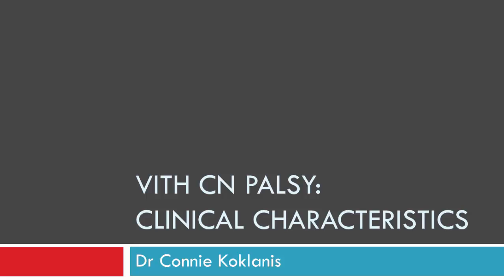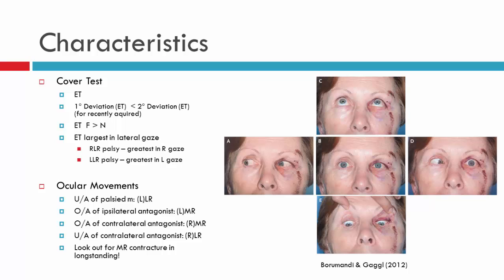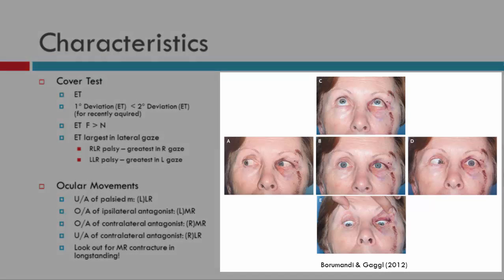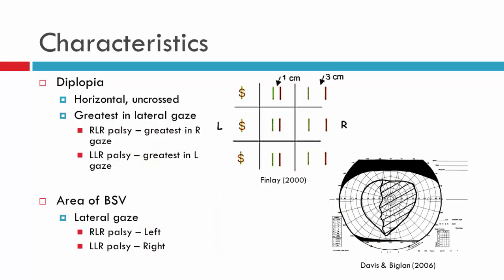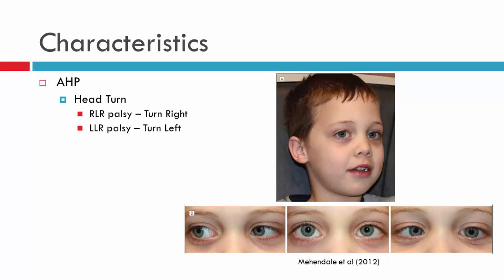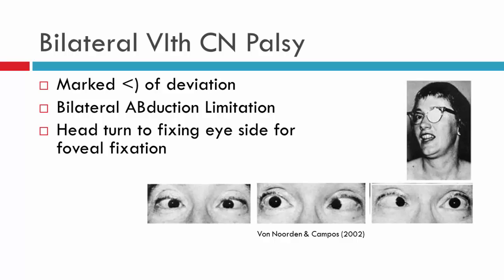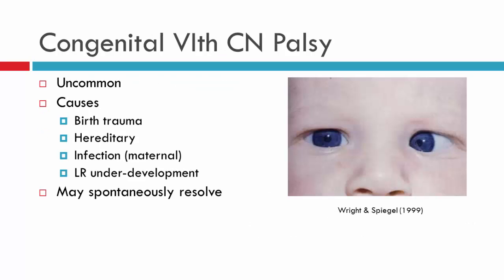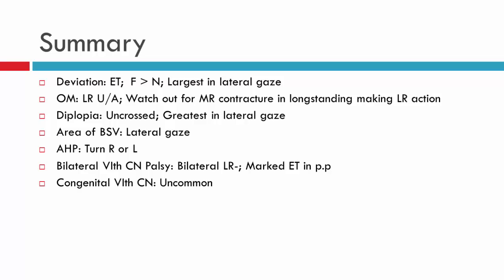VIth CN Palsy Characteristics